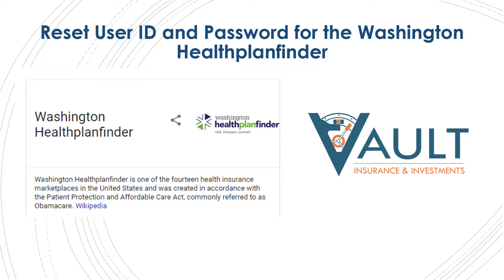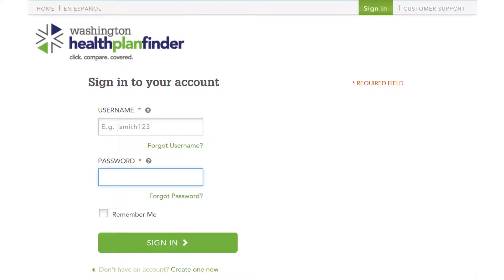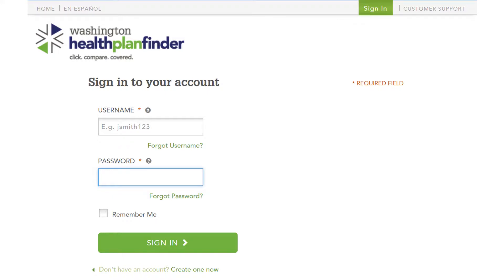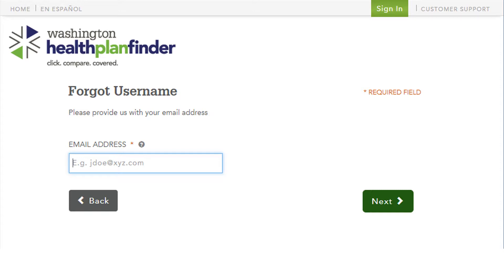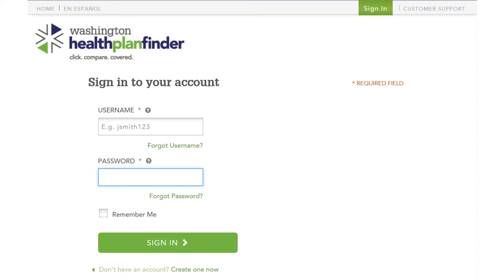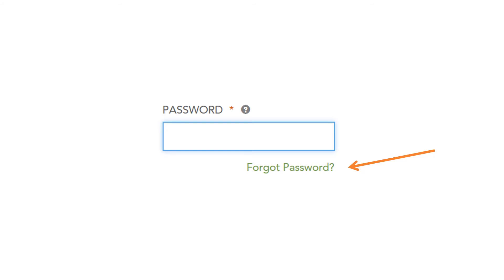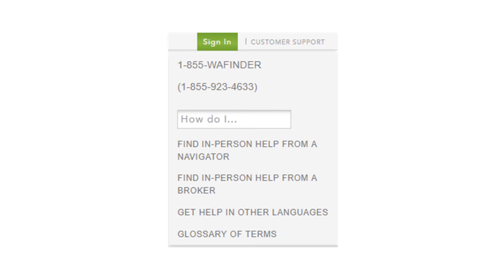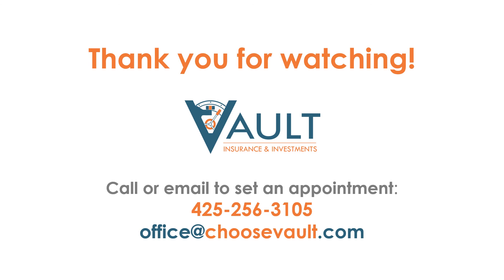Reset Your User ID and Password -- Washington Healthplanfinder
A walkthrough that shows you how to reset your user ID and password on the Washington Healthplanfinder site (wahealthplanfinder.org).